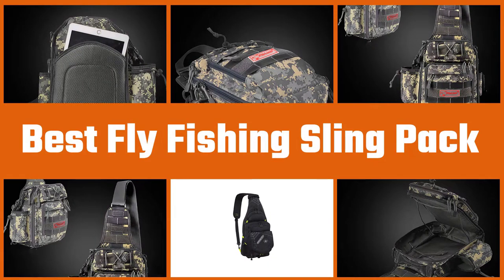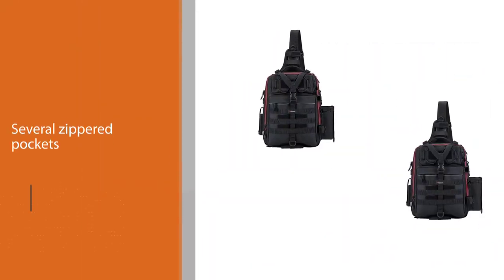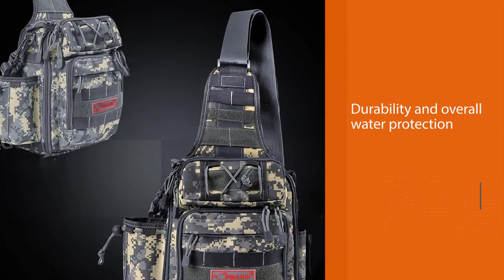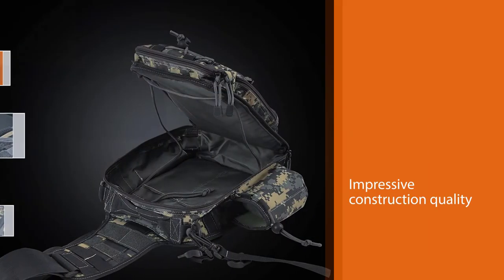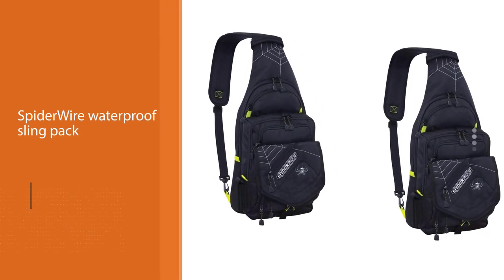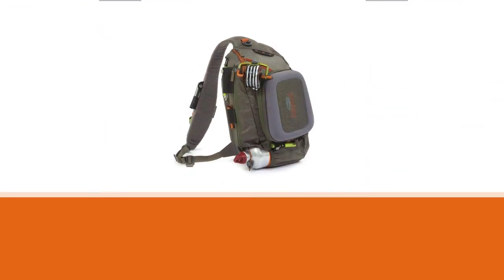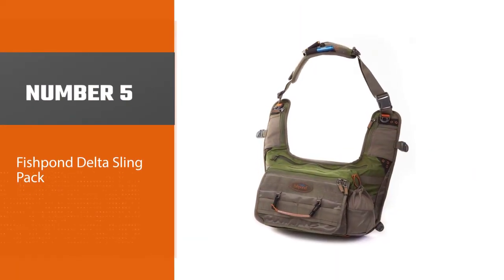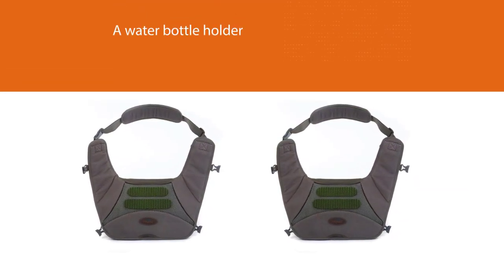Top 5 Best Fly Fishing Sling Pack [Review] - Fishing Tackle Storage Bag Outdoor Shoulder [2023]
Best Fly Fishing Sling Pack featured in this Video:
NO. 1. Piscifun Fishing Tackle Storage Bag Outdoor Shoulder
NO. 2. Waterproof Sports Single Shoulder Fishing
NO. 3. SpiderWire Sling Fishing Backpack
NO. 4. fishpond Summit Sling Fly Fishing Pack
NO. 5. Fishpond Delta Sling Pack

🕝Timestamps🕝
0:08 - Introduction
0:18 - Piscifun Fishing Tackle Storage Bag Outdoor Shoulder
1:04 - Waterproof Sports Single Shoulder Fishing
1:49 - SpiderWire Sling Fishing Backpack
2:36 - fishpond Summit Sling Fly Fishing Pack
3:20 - Fishpond Delta Sling Pack

What Is the best fly fishing sling pack?
A fly fishing sling pack has only one strap that you wrap around your chest. This makes it the perfect hybrid of a fly fishing hip pack (one strap as well that you wear around your hip) and a backpack.

What is the best fly fishing sling pack to buy?
If you are looking for the best fly fishing sling pack, then you are in the right place. The Home Genie team tries to collect as much information as possible, read lots of user-based reviews, and rank them based on quality, value for the price, the reputation of the manufacturers, etc. Please let us know if you have something in your mind in the comment section.